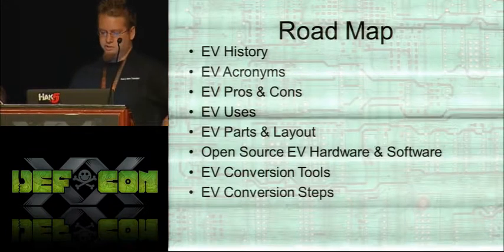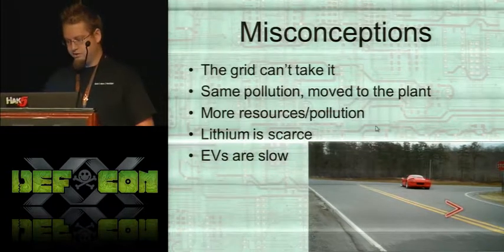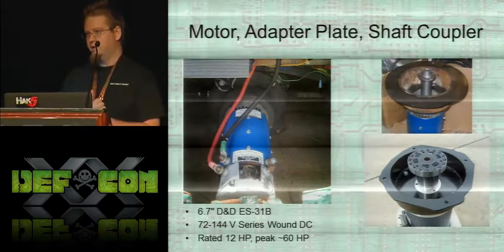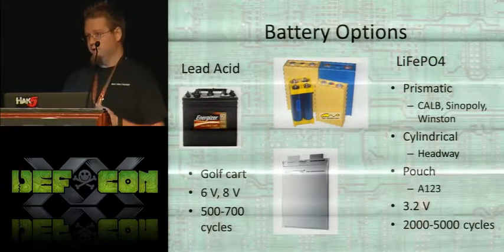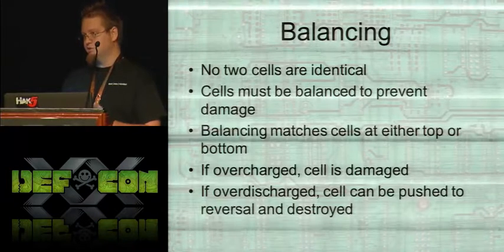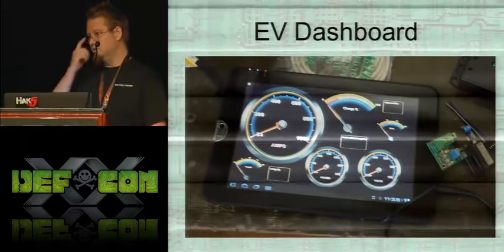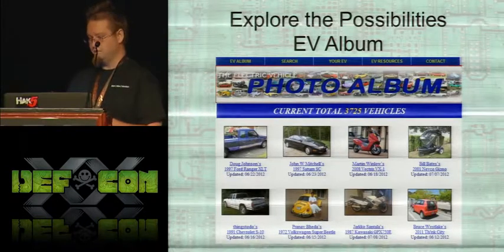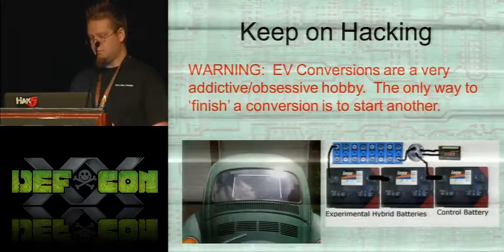[DEFCON 20] DIY Electric Car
DIY Electric Car

Dave Brown

Electric Vehicles are an exciting area of developing technology entering the mainstream market. Every major manufacturer is working on new hybrid and electric vehicles but prices will be high and options few for years to come.

As with many industries, a DIY approach can yield similar results for much less cost, while creating something truly unique.

This talk will explore the possibilities and procedures involved in creating your own electric vehicle. Topics addressed will include the whys and hows, with an emphasis on the options available to tailor your conversion to match your time, budget, and performance needs.

Dave Brown is an IT Security Consultant with Booz Allen Hamilton. In his free time he tries to build stuff, and is particularly interested in alternative energy. In 2010 he converted a '74 VW Beetle to run on electricity, improving performance and eliminating the need to gas up.